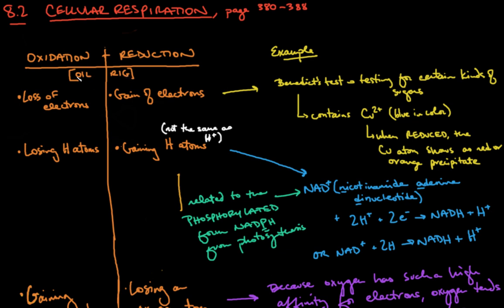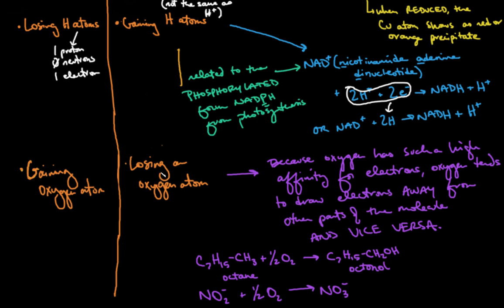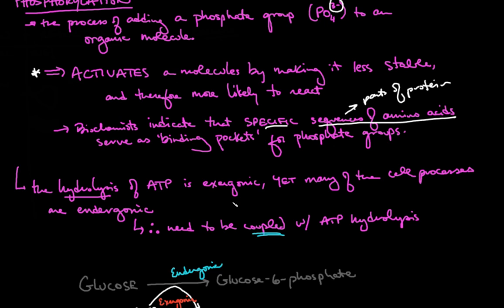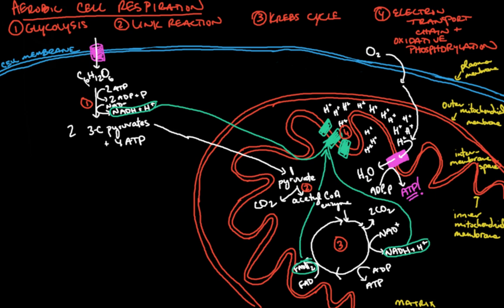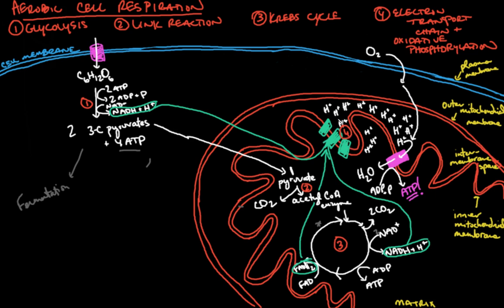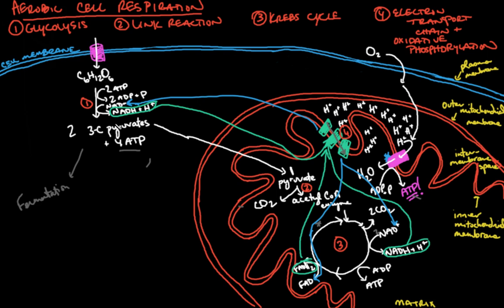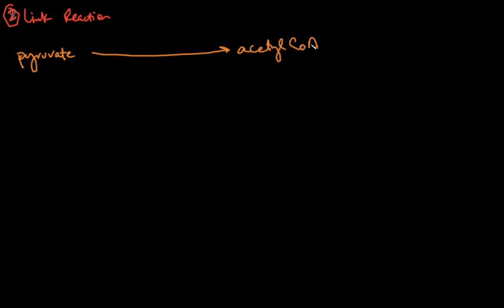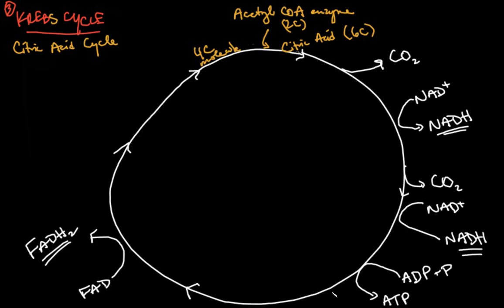Cellular Respiration, more detailed